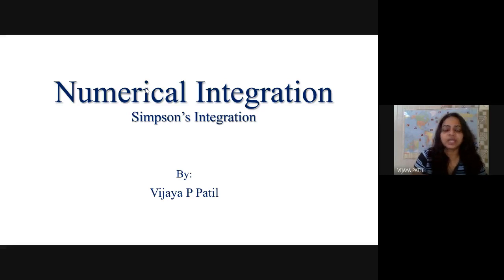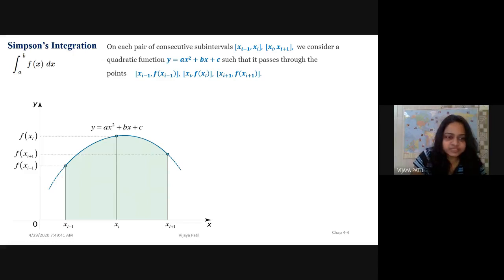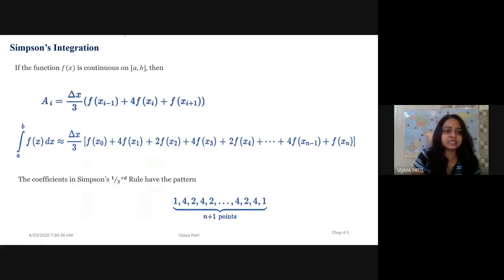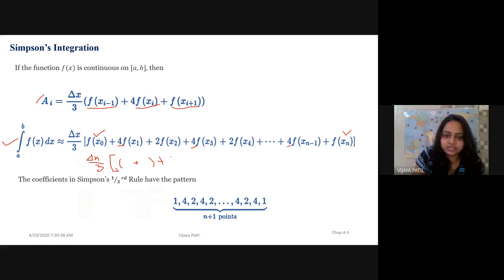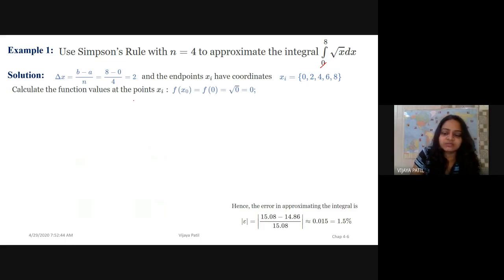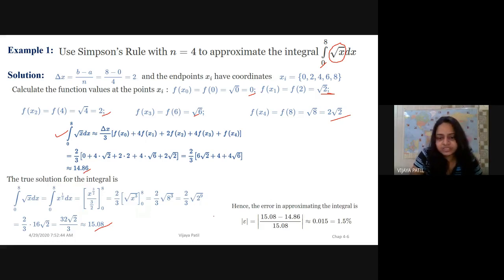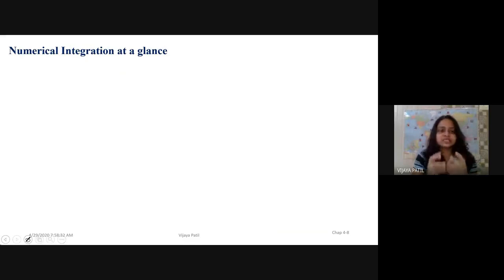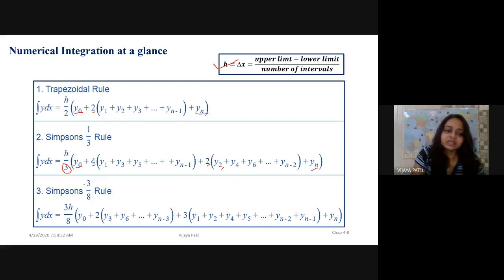Numerical Integration: Simpson’s Integration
By the end of this session, you will be able to understand and approximate Simpson’s Integral and the discussion on the numerical integration.
16. Complete playlist of Laplace Transforms of Special functions (Heaviside’s Unit Step, Periodic Functions, Dirac’s Delta Functions)
23. Access the GATE Contents

HAPPY LEARNING!!!